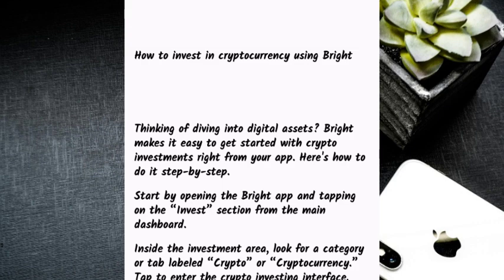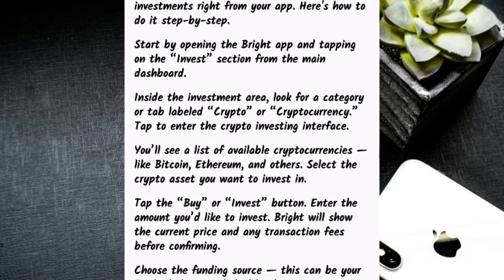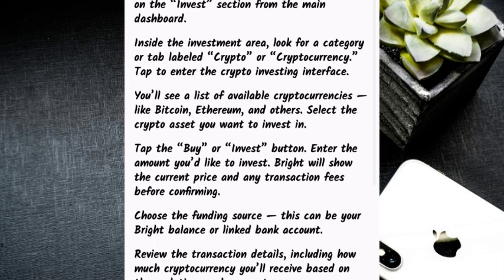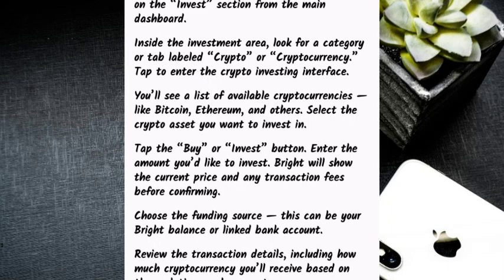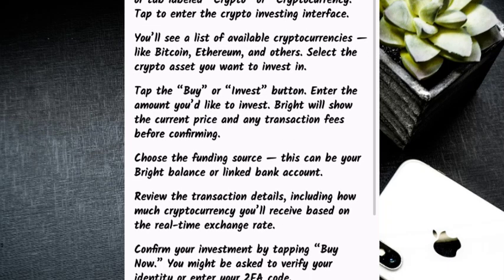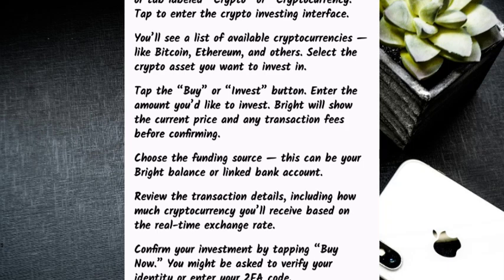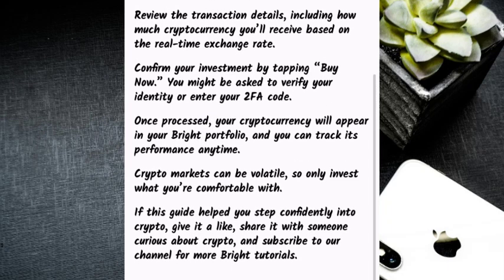HOW TO INVEST IN CRYPTOCURRENCY USING BRIGHT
In This Video, you will learn about HOW TO INVEST IN CRYPTOCURRENCY USING BRIGHT